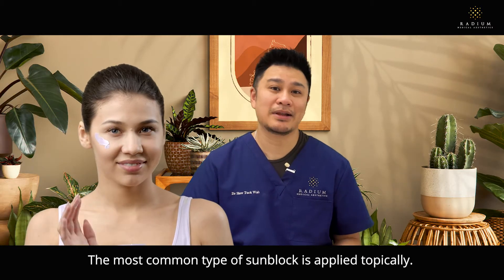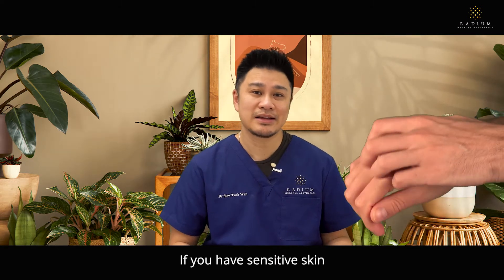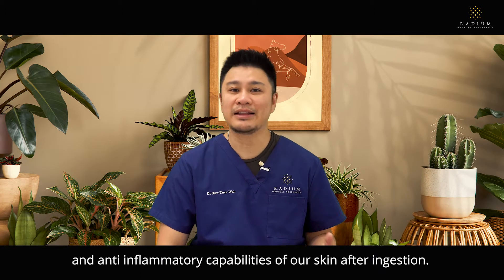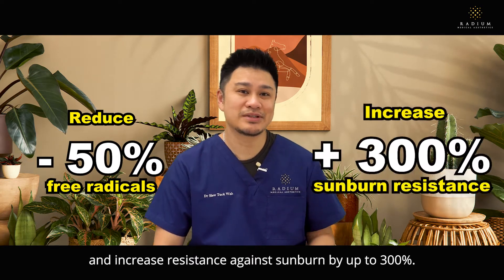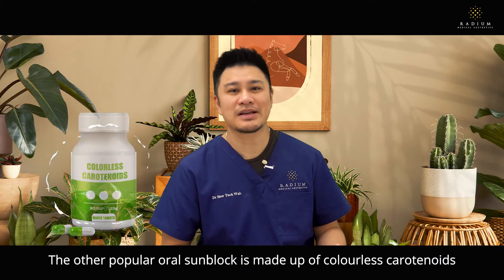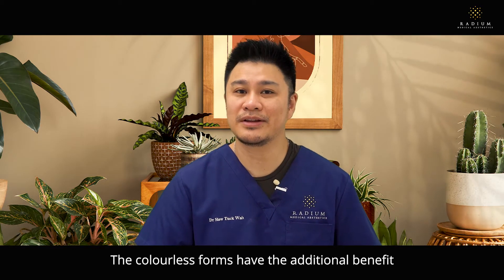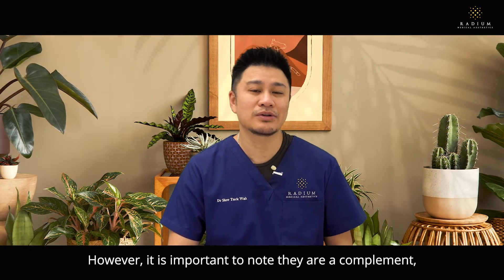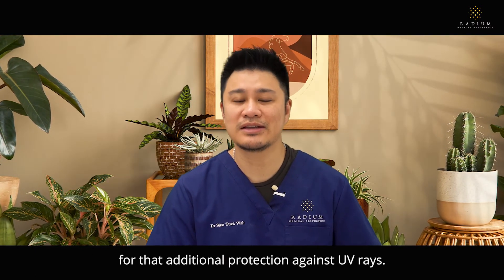Do Oral Sunblock Supplements Work? | Radium Medical Aesthetics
Oral sunblocks are oral supplements which help protect your skin from the harmful effects of the sun. The active ingredients act by increasing the anti-oxidant and anti inflammatory capabilities of our skin after ingestion.

Do they actually work? How effective are they? Dr. Siew Tuck Wah tells us more about what we need to know about oral sunblock supplements.